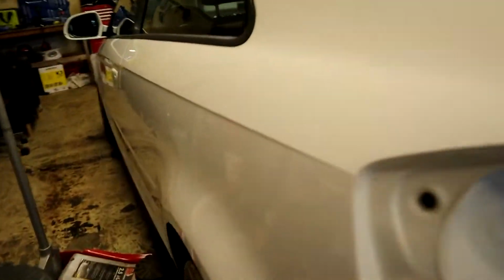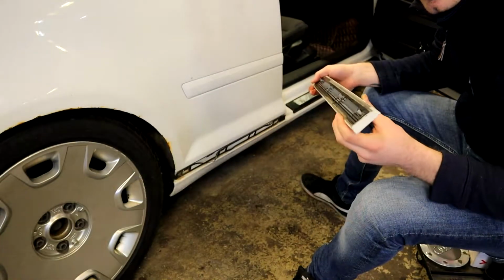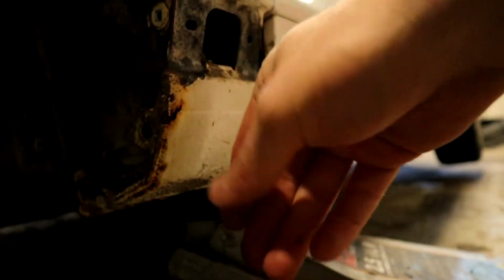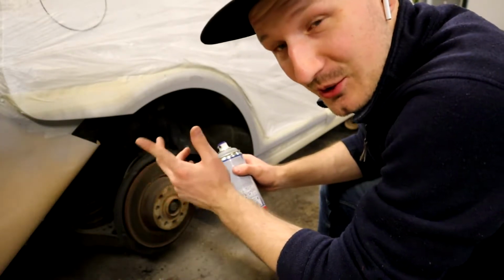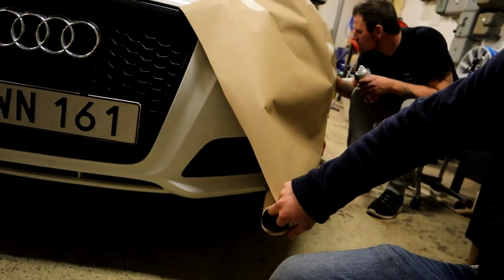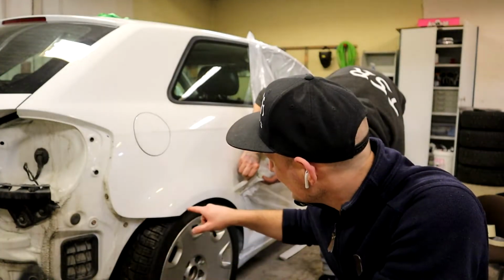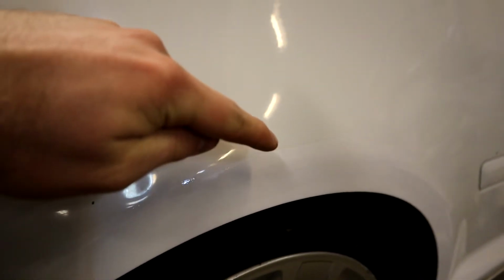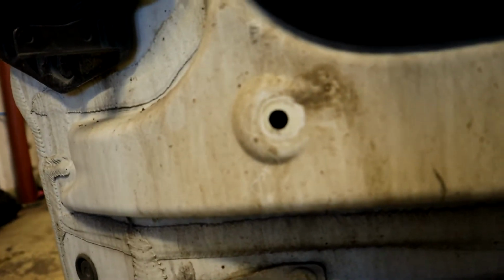HOW HARD CAN IT BE TO REPAIR RUST ?!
How hard can it be? Well it was very time consuming to repair the rust, hopefully i made half decent job with removing the rust on my fenders.
If its white and clean after 2 years im happy!